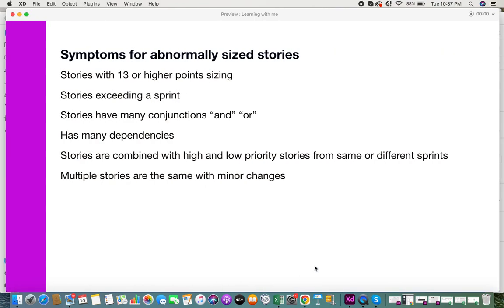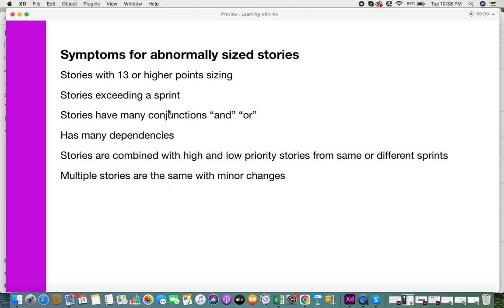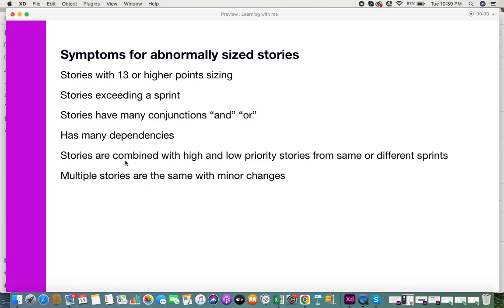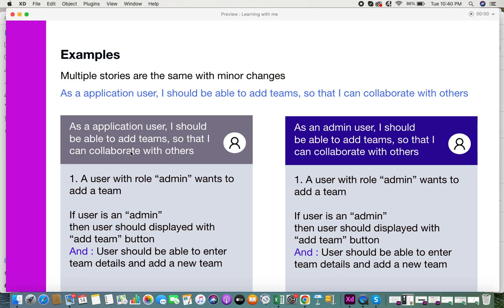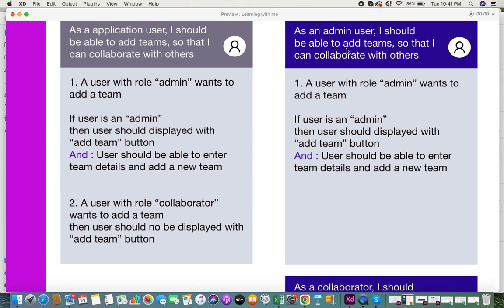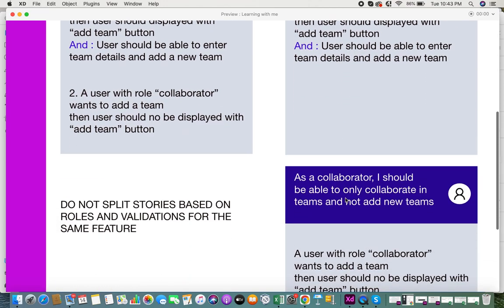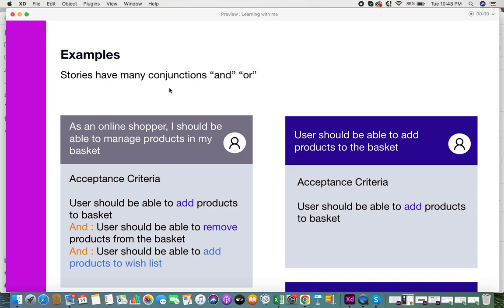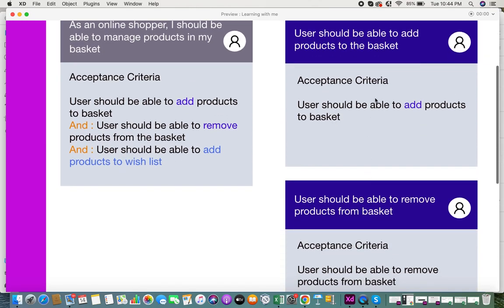User story | Splitting | Merging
This is a video with some information and scenarios where you can split and merge user stories.